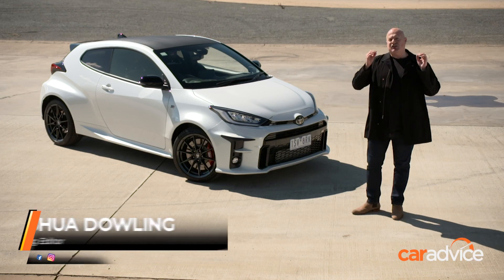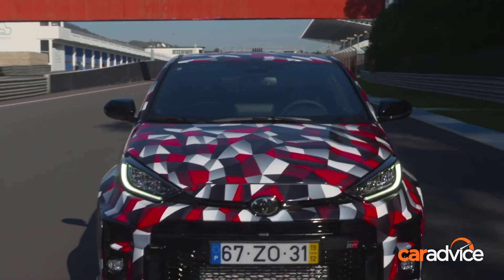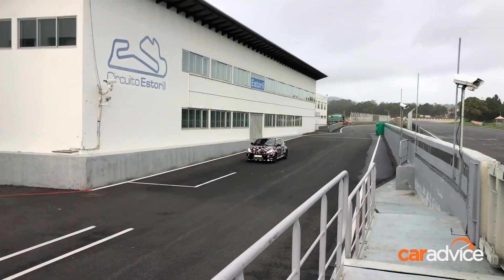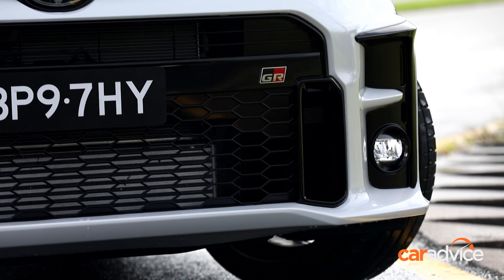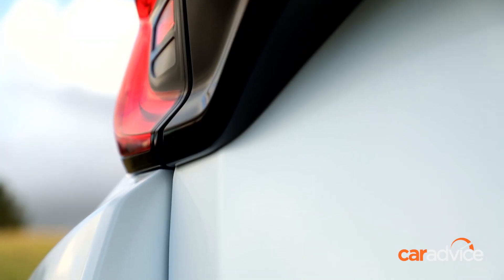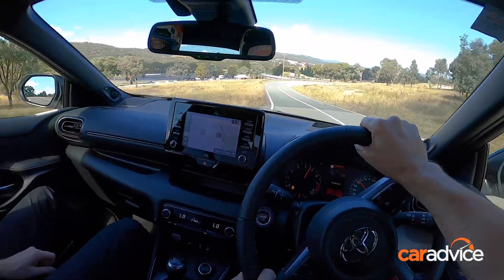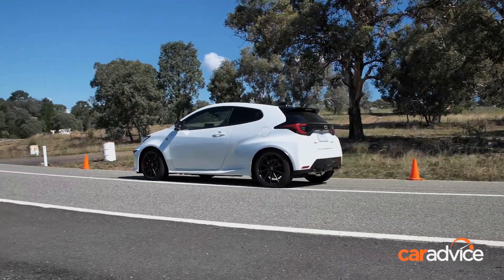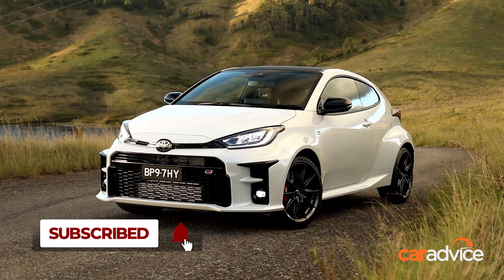2021 Toyota GR Yaris Rallye Launch Review | CarAdvice | Drive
We test the Toyota GR Yaris Rallye edition, and explain why we reckon it's the 'real' one.